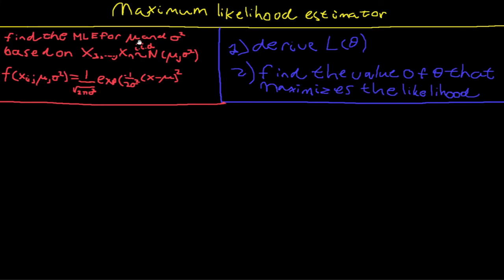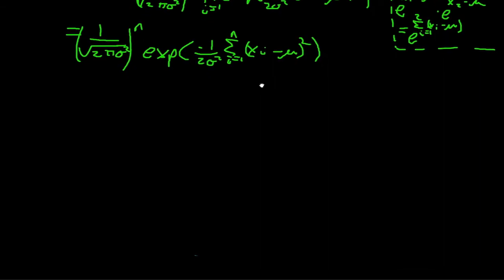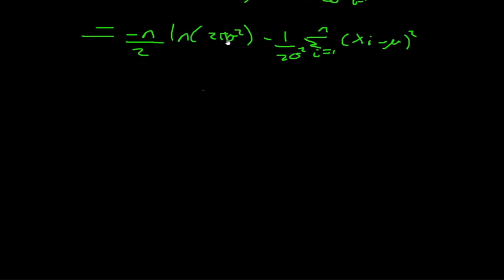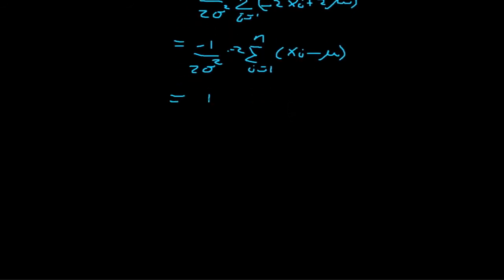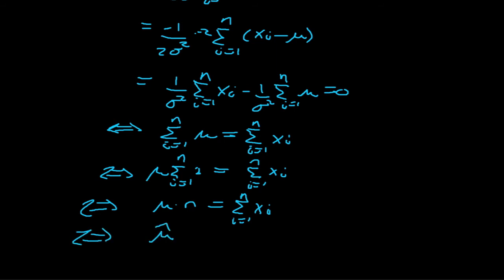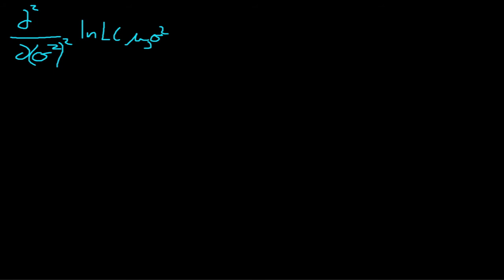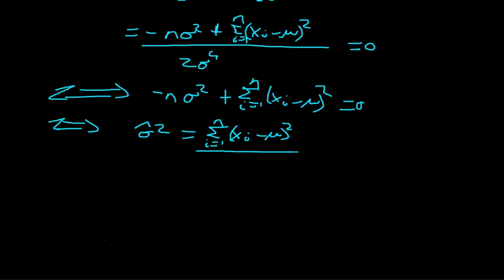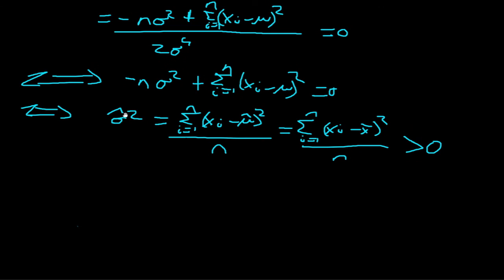Maximum Likelihood Estimator Normal Distribution Full Derivation!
In this video I will fully derive the Maximum Likelihood Estimators for the normal distribution. I will do this step by step and nothing is left to the viewer. The video is on the long side but I hope you guys enjoy.
MLE Normal distribution fully explained, derived.